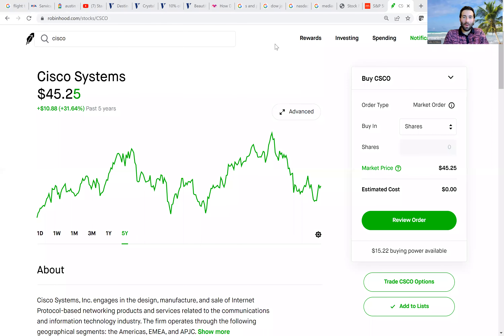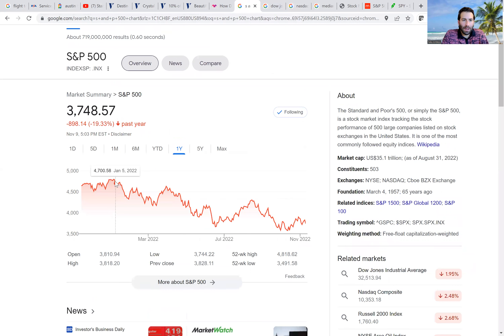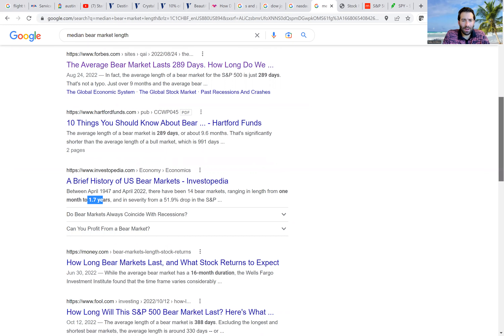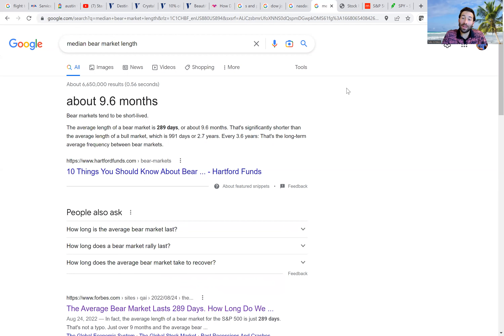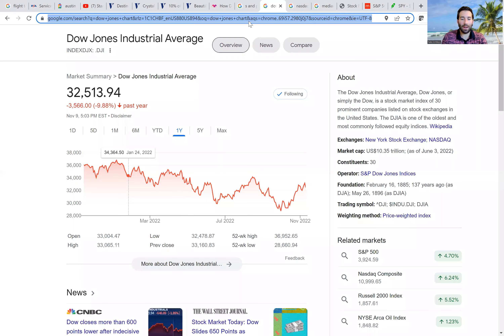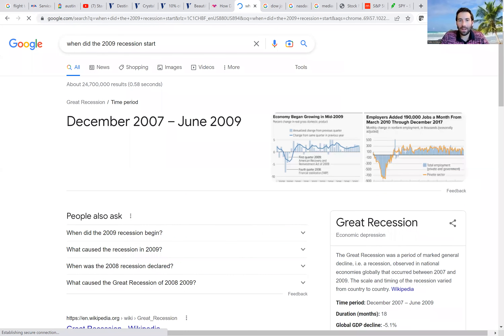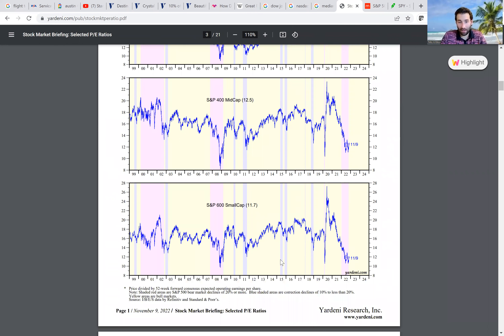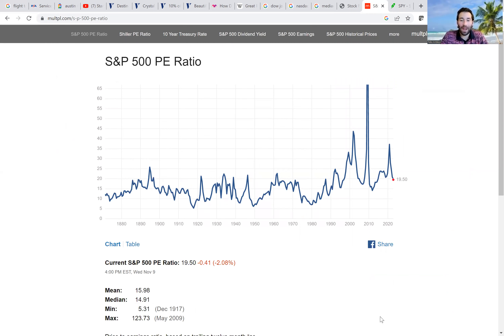WHEN WILL STOCKS GO BACK UP?